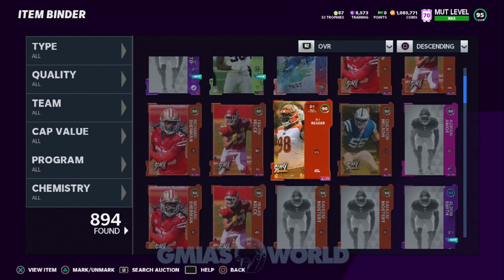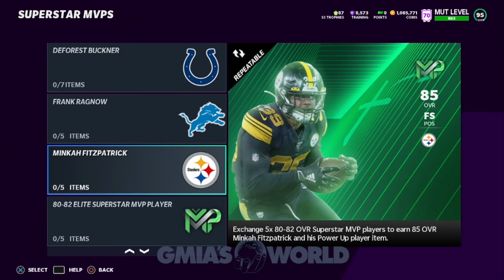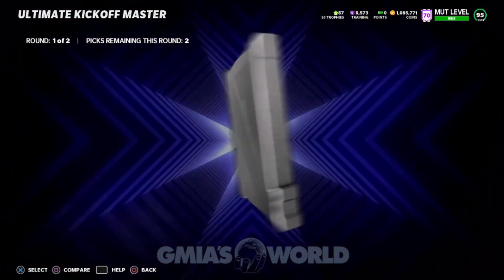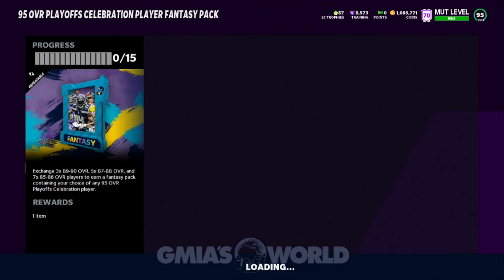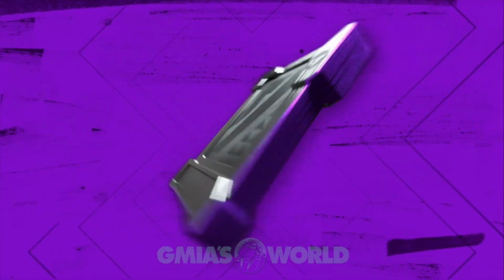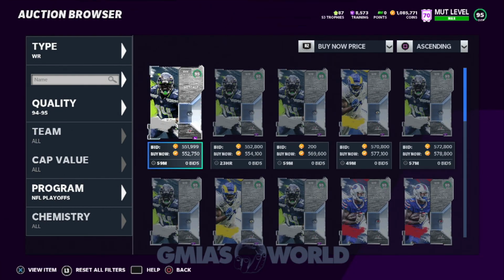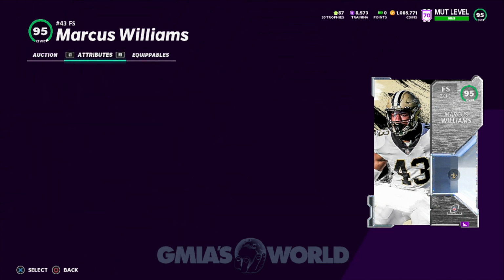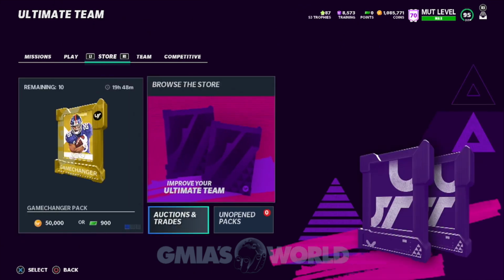EA Madden NFL 21 Playoffs Promo! How To Make MutCoins EASY Using NFL Playoffs Set! Madden 21 Tips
Today’s Madden 21 gameplay video gmiasworld goes over EA Madden NFL 21 Playoffs Promo! How To Make MutCoins EASY Using NFL Playoffs Set! Madden 21 Tips FREE Madden 21 coins free mut 21 packs, the latest gameplay news & changes for Madden 21 ultimate team gameplay including ea servers down issues & how to level up fast in Madden 21 Ultimate Team.